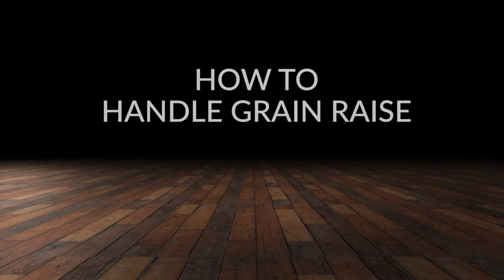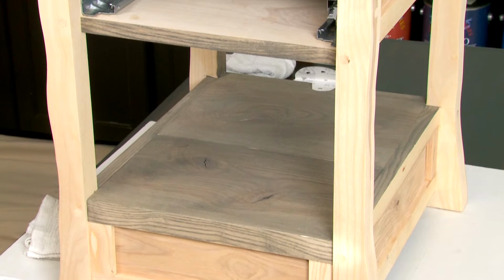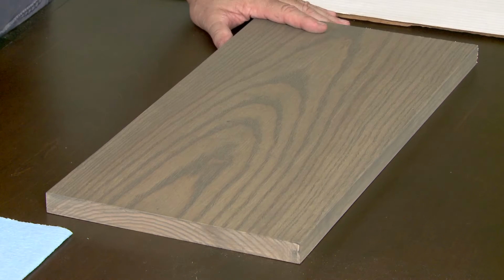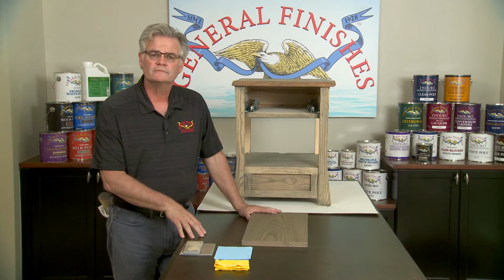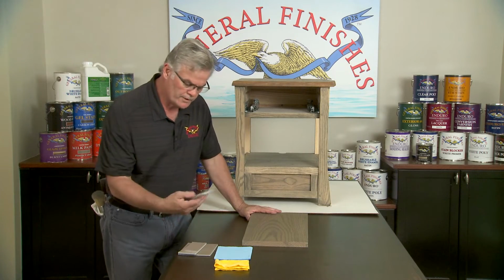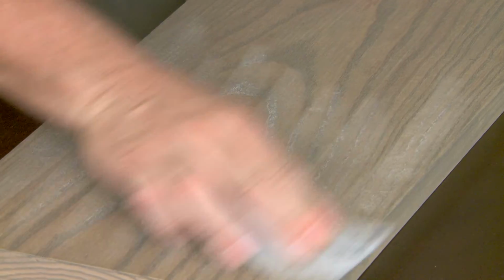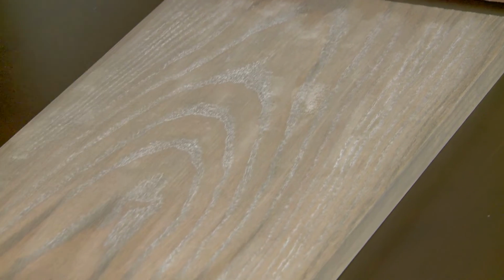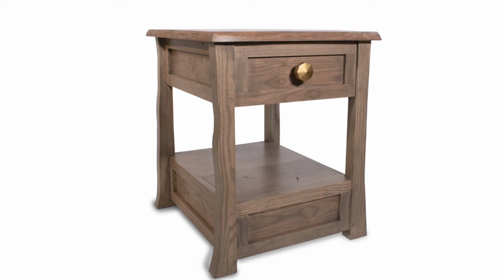How to Easily Handle Grain Raise When Using Water-based Stains | General Finishes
Learn how to easily handle grain raise when working water-based stains. Water-based Wood Stains deliver the deepest, richest colors of any stain in the country, with water cleanup!

2.
4. COMPARE ALL GF STAINS
5. COMPARE ALL GF PRODUCTS

Since 1928 has satisfied the manufacturing, woodworking and DIY/retail markets with high-quality wood finishes. And for 28 years General Finishes has devoted itself to engineering the best water-based stains and finishes available. Our dedication to this task has placed us as the leading manufacturer of innovative water-based finishes; we simply know water chemistry better than anyone else.